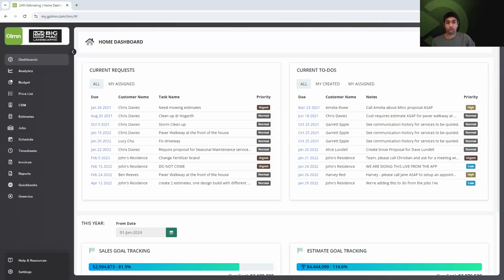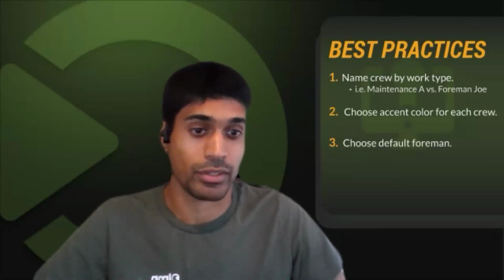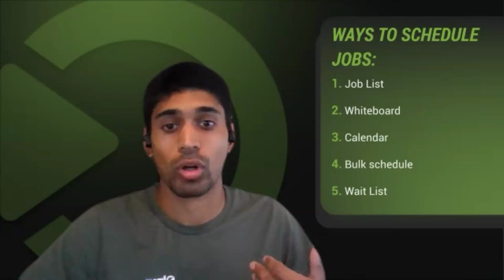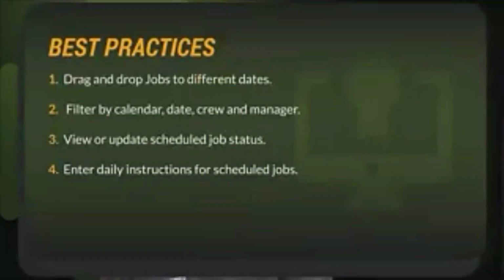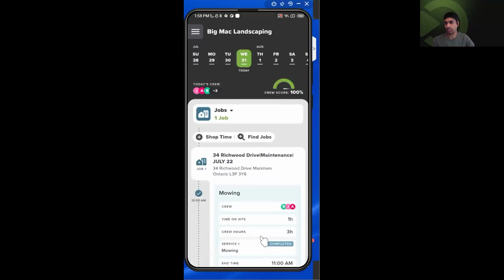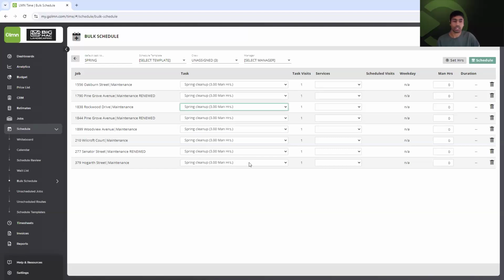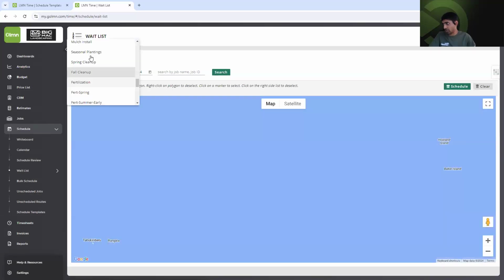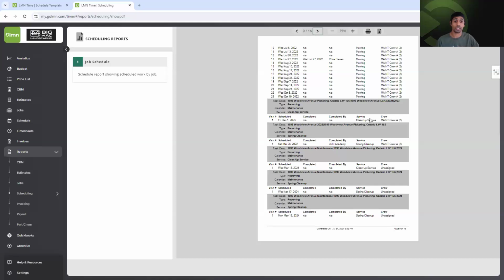LMN Schedule Maintenance Virtual Training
Get rid of your whiteboards and throw a tv up on the shop wall. Manage and dispatch your M jobs digitally so that your crews can prep ahead of time and follow optimized routes. Schedule an entire year worth of jobs in just minutes with bulk scheduling. Save time with schedule templates so that you can simply schedule different customer packages that you offer. Rainy day? No problem. Easily manage crew schedules by dragging and dropping jobs to new dates. All this is covered in this exciting training session, Join us now!

To attend a live training session yourself, to register- its free!

Chapters:
0:00 Schedule Maintenance Jobs
0:50 Agenda
2:50 What is the LMN Schedule Tool?
5:30 Work Calendars
7:30 Work Calendars Walkthrough
12:30 Best Practices
13:15 Schedule Crews
17:30 Best Practices
18:33 Schedule Templates
29:30 Best Practices
30:30 Ways to Schedule Jobs
37:00 Best Practices
37:30 Calendar
42:20 Best Practices
42:45 Schedule with the Whiteboard
49:40 Best Practices
50:10 LMN Crew Mobile app
55:45 Break
1:01:05 Schedule Recurring Jobs Efficiently
1:01:26 Bulk Schedule
1:09:40 Best Practices
1:10:20 Schedule Wait List
1:17:50 Best Practices
1:18:15 Schedule Dashboard and Reports
1:28:40 Recap